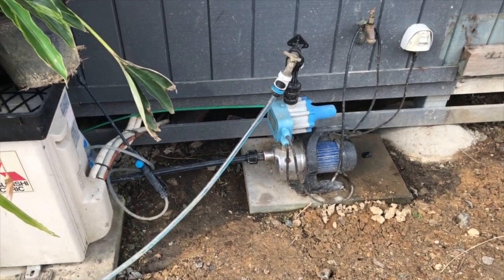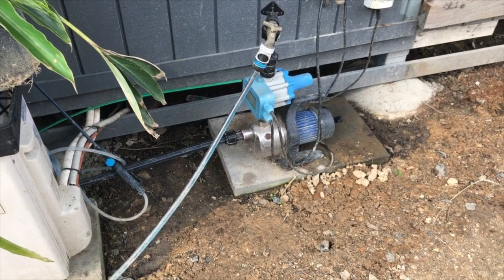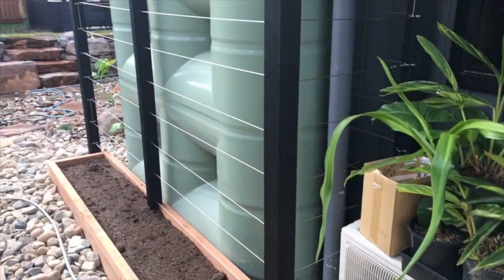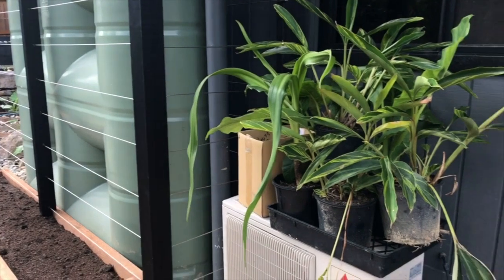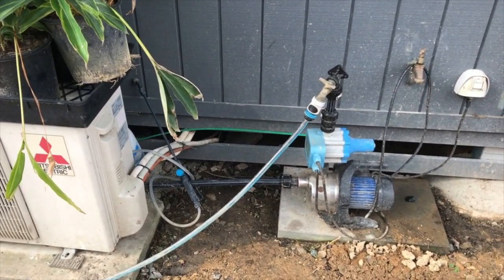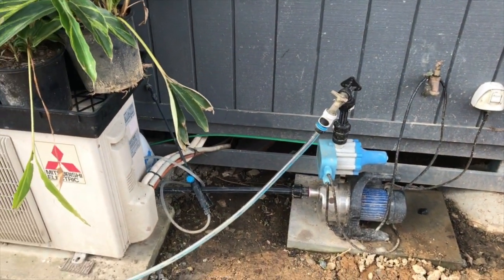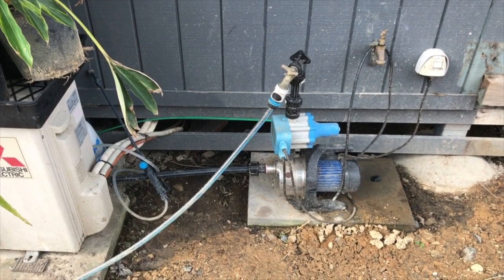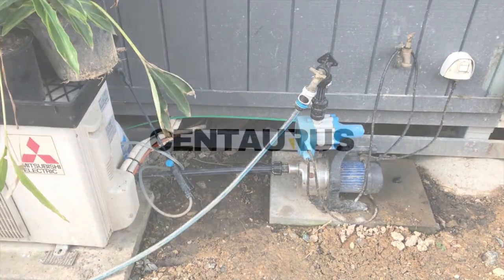Centaurus Rainwater Tank Pump - Automatic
The Centaurus Rainwater Tank Pump Is Best For Clean Or Rain Water & Can Service Up To 6-8 Outlets depending on model!

This short video shows it in operation in a standard Australian backyard!